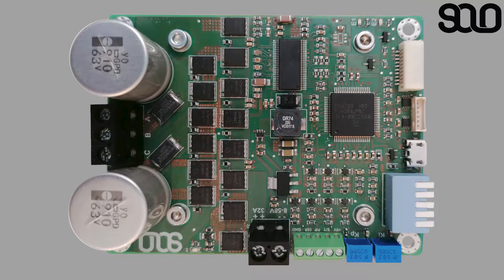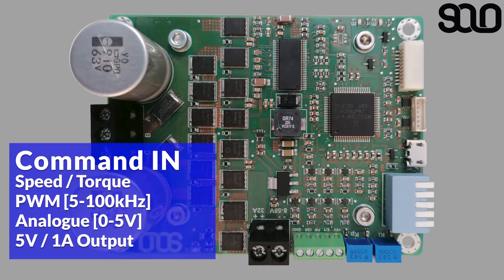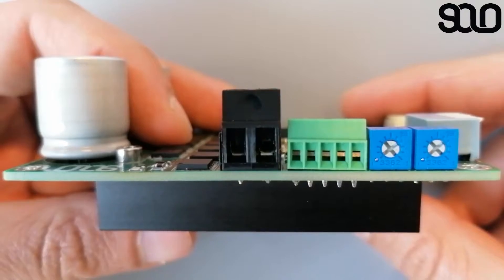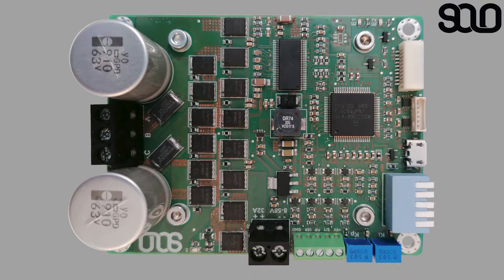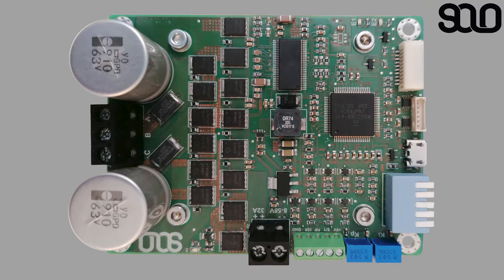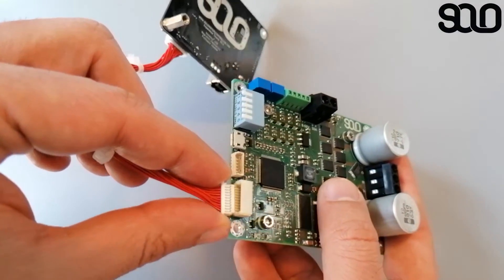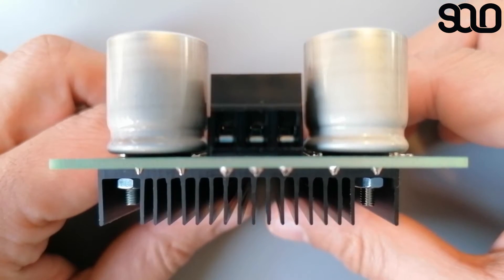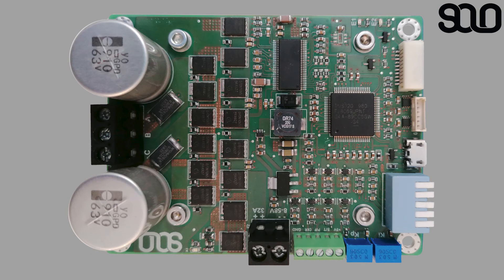SOLO Motor Controller Specs. Description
In this video we talk about the technical specifications of SOLO, a universal motor controller for DC, Brushless DC, Permanent magnet synchronous and AC induction motors.

The main features of the SOLO are:
- Wide input voltage supply range starting from 8V to 58 V
- The continuous output current of 32A, Max Current of 100A
- Capable of controlling DC, BLDC, PMSM and ACIM motors
- Over-current, Over-voltage, Over-Temperature, Under-voltage, and Reverse - Polarity Protection
- Selectable output PWM frequency from 10kHz to 80kHz
- Automatic self-tuning and identification of Motor parameters
- Open-loop or Closed-loop Control modes
- Speed, Torque or Position control
- Advanced Sensor-less and Sensor-based Control
- Advance Field Oriented Control
- PWM and Analogue voltage input for Controlling Speed and Torque
- USB, UART, and CAN protocols enabled
- SVPWM modulation
- Encoder and Hall Sensor Input with +5V supply
- +5V/1A (5W) output to supply external modules
- Updatable Firmware
- Heatsink mounted on the back of the board to enhance the thermal behavior
- 1820µF onboard BUS capacitance